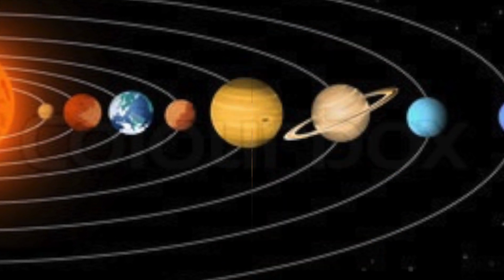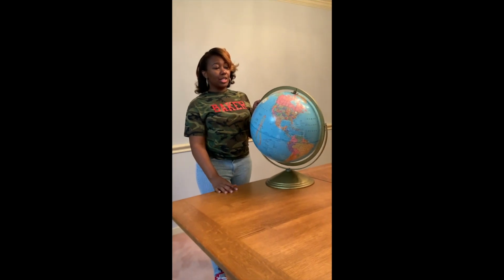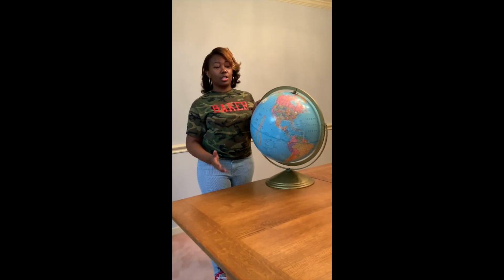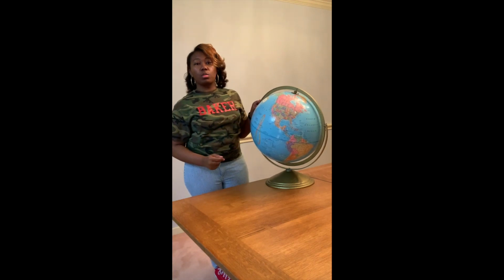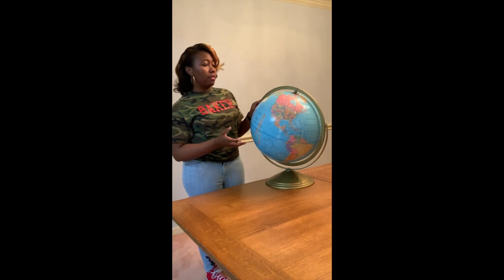Sun-Earth-Moon Movements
Jackson Public School District's Baker Elementary teacher, Adrine Williams instructs a lesson: Sun-Earth-Moon Movements.